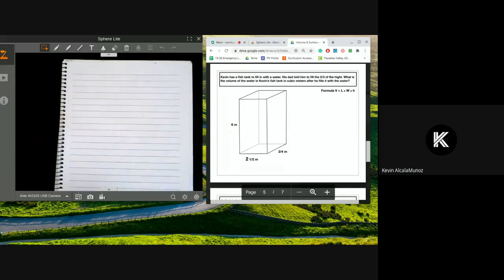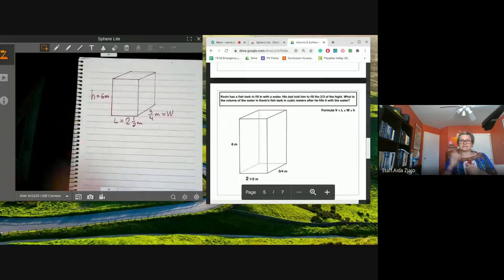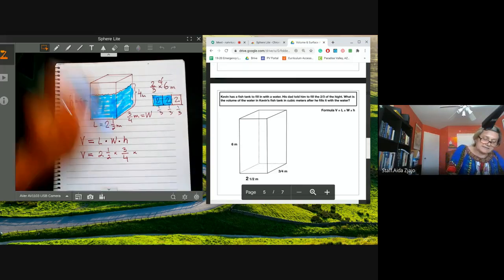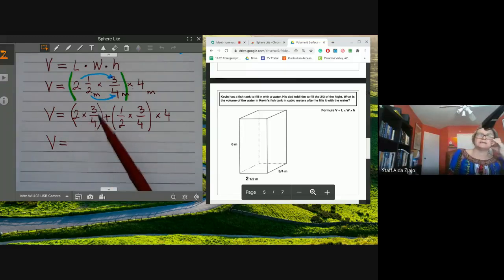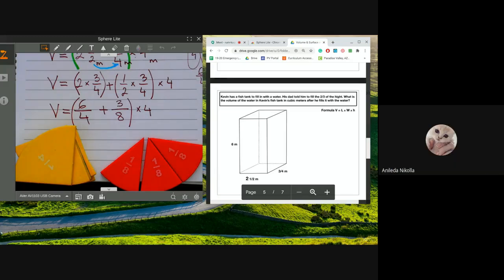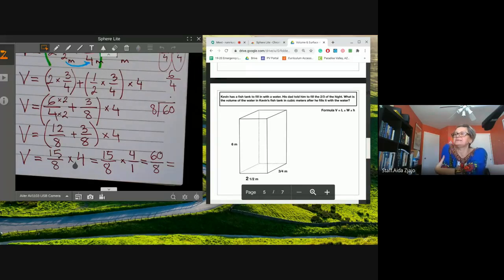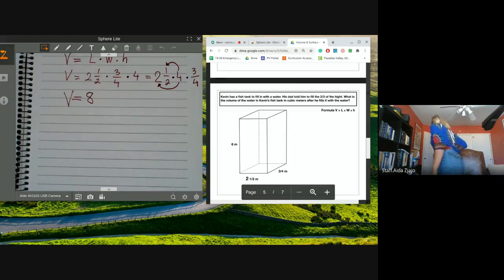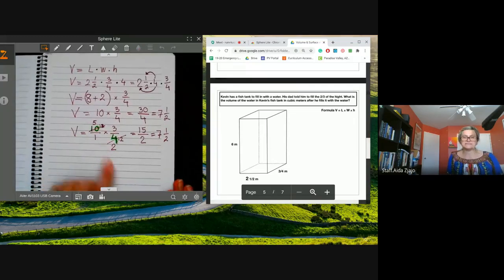6. G. 2 Word Problem /Volume Mrs.Zzz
6th Grade Geometry
6. G.2 How to find volume of Right Rectangular Prism with fractional edges. Word problem solving.